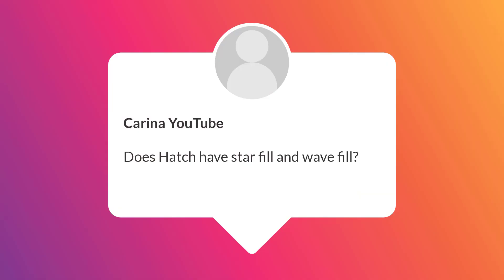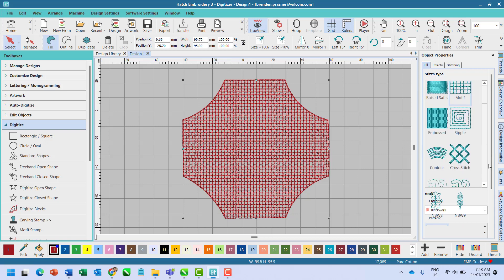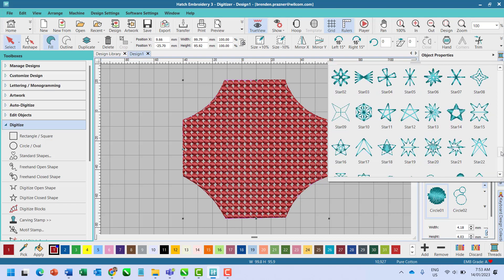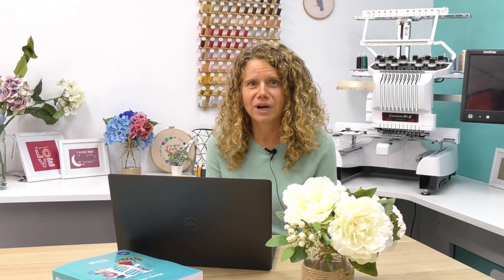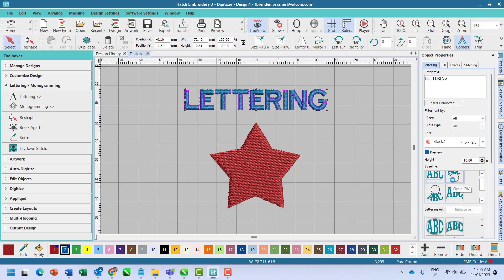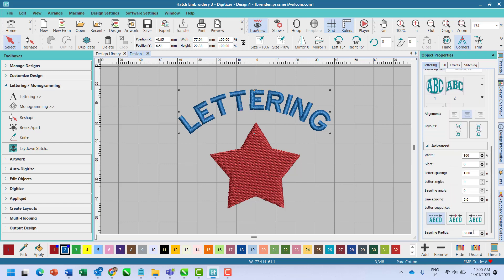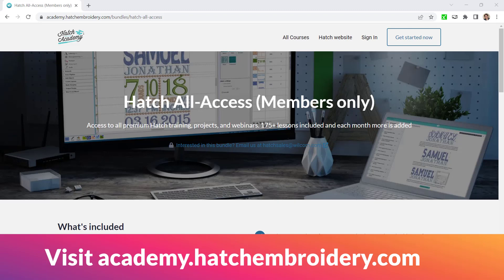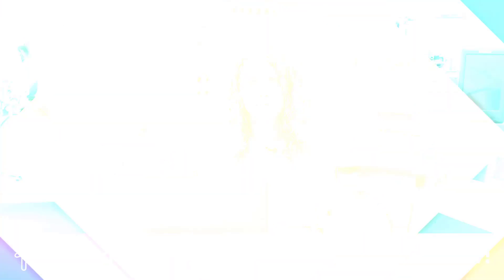Ask Bec Episode 5 - Hatch Embroidery Software questions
Bec answers your Hatch Embroidery Software questions on Star and Wave fills, plus creating text in a circle baseline.